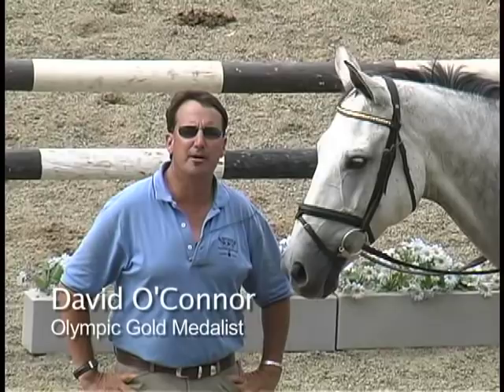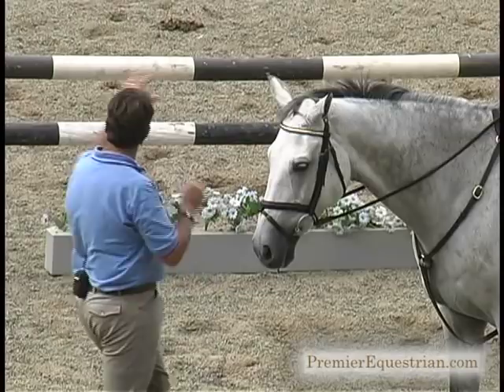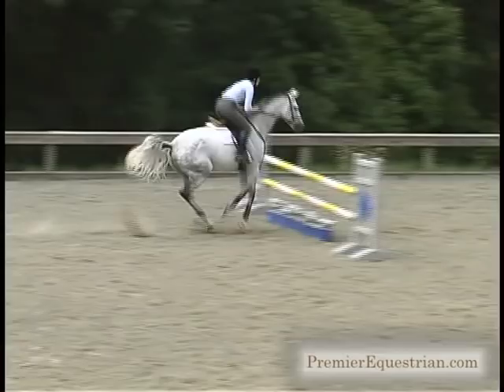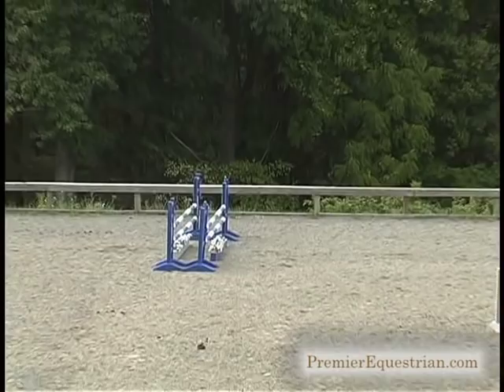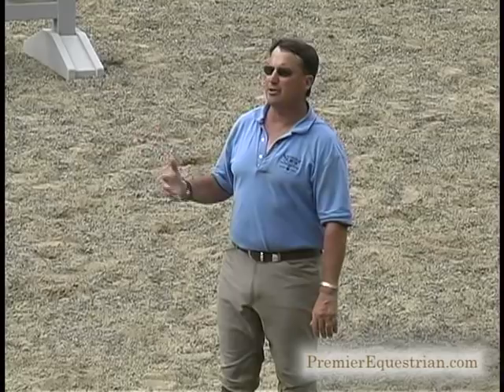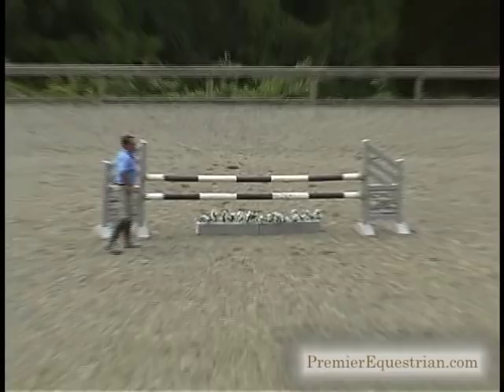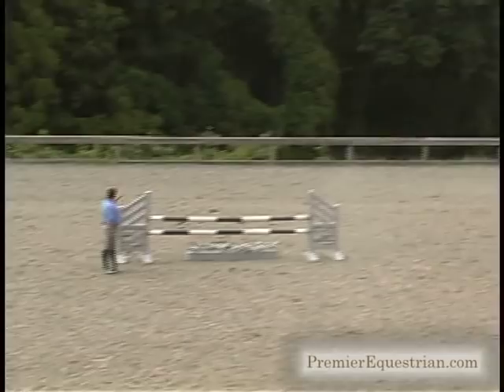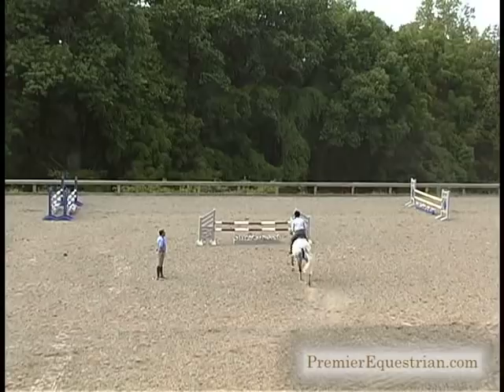Tips on Horse Jumping from Eventing Gold Medalist, David O'Connor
Premier Equestrian presents Olympian and Gold Medalist David O'Connor, as he gives tips on equestrian jumping training. For more on our horse jump training products go to:

Premier Equestrian offers maintenance free Cavaletti jumps, horse jumps, and horse jumping equipment. We have a large selection of durable cavaletti jumps. Cavaletti jumps come in a variety of colors along with horse jumping poles and accessories including The Stacker cavaletti and Quick Cavaletti, the Block Cavaletti, and Easy Glide Jump Cavaletti.